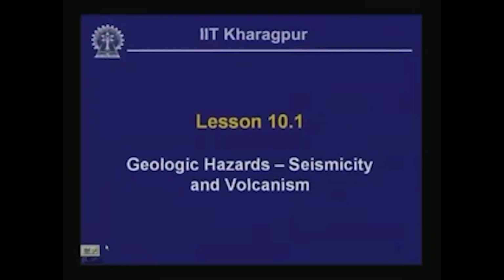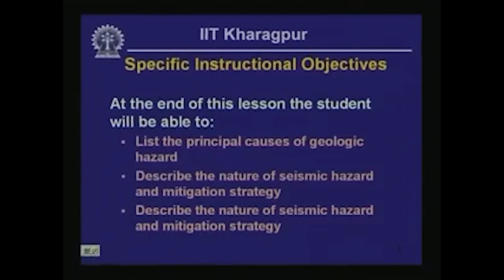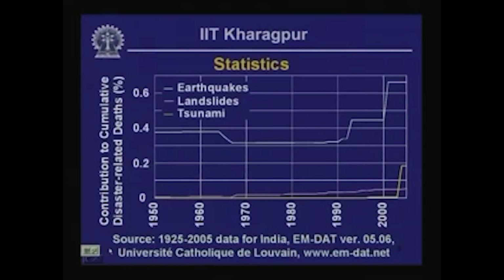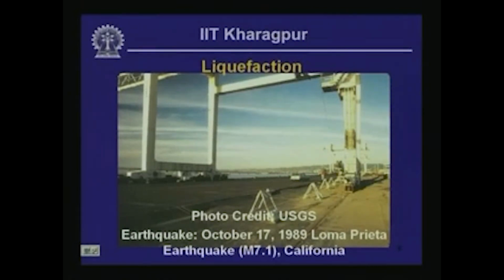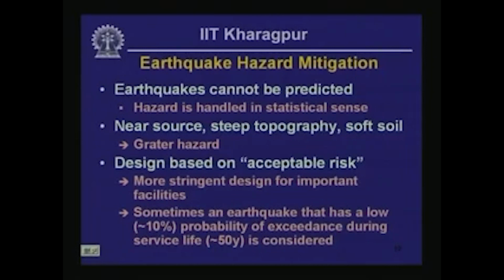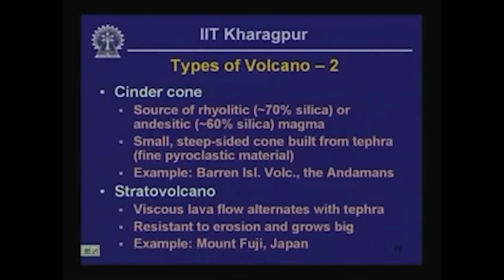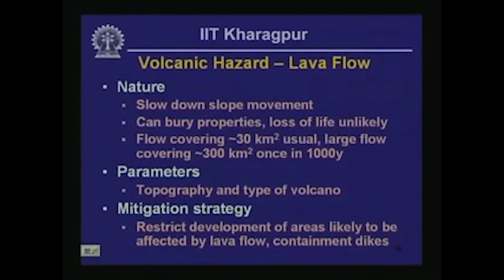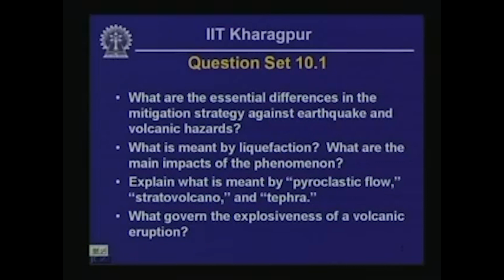Geologic Hazards - Seismicity and Volcanism